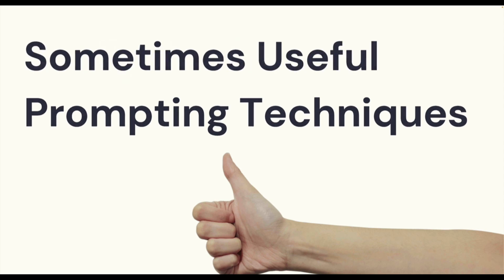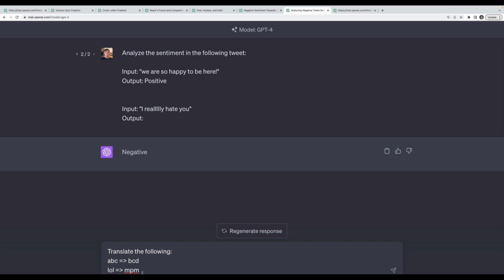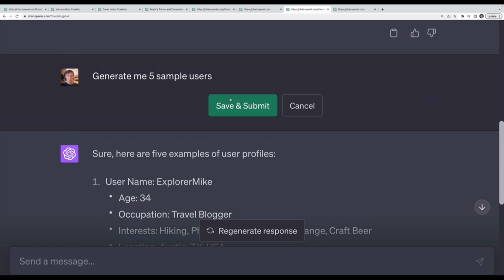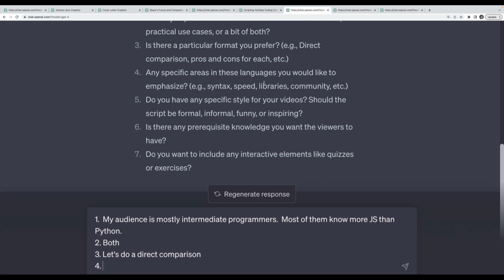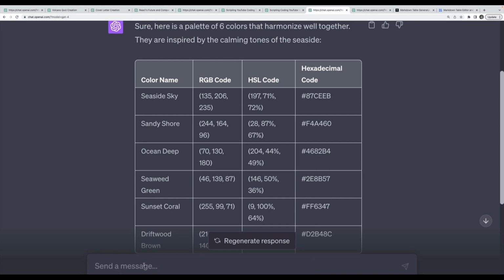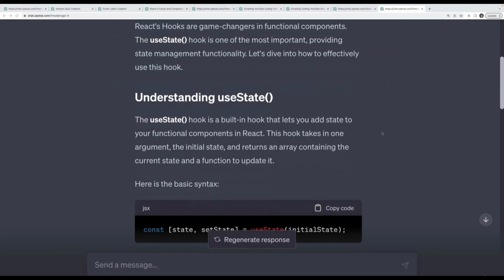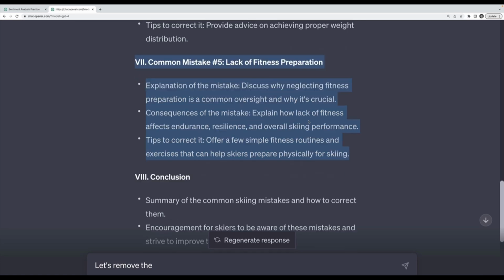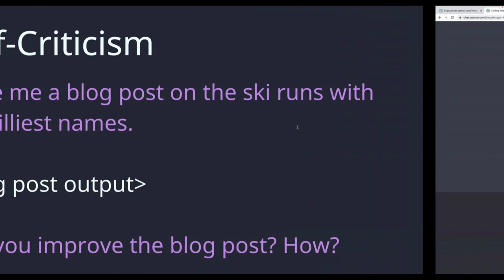Actually Useful Prompt Engineering Techniques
Requirements

Description

chat gbt
chatgpt tutorial
chatgpt api
ai news
ai website
openai chatbot gpt
bot,chatgpt python
chatgpt examples
chatgpt programming
openai chat
openai tutorial